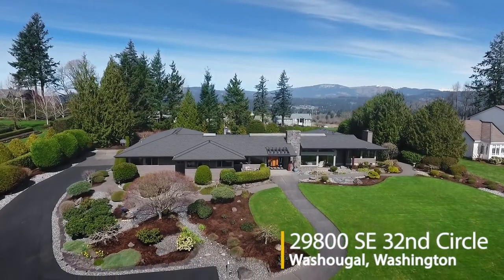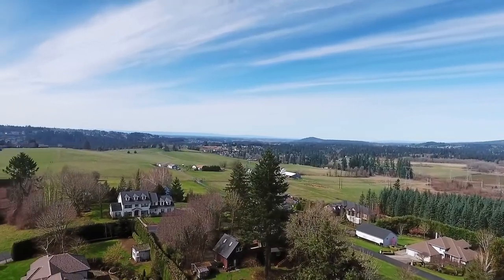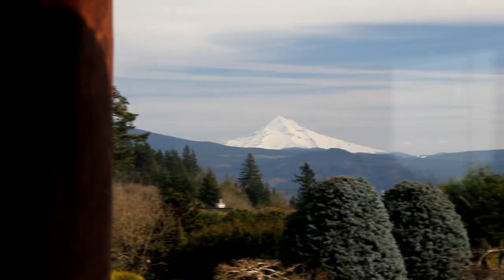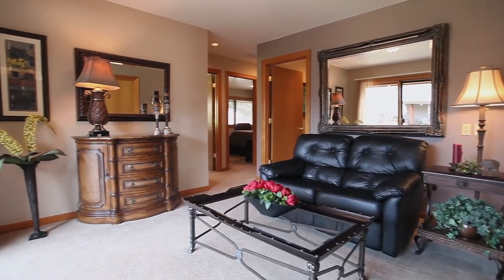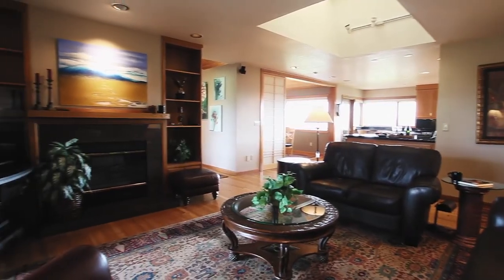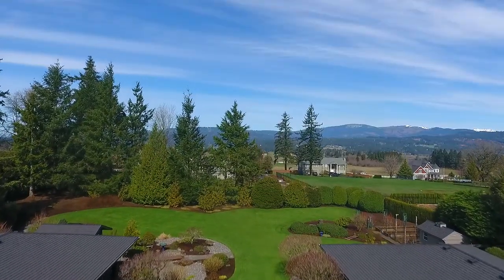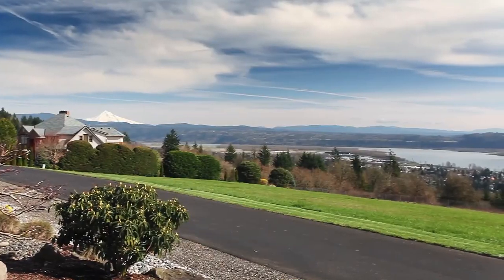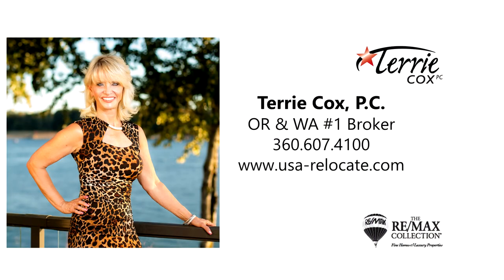Luxury Custom Home with Panoramic Views ~ Video of 29800 SE 32nd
Exceptional custom designed home with quality wood and stone craftsmanship. Situated on 1.25 acres, with panoramic views of the Columbia River, mountains, the Vista House, Portland City lights. Masterfuly designed to showcase the views from every window.